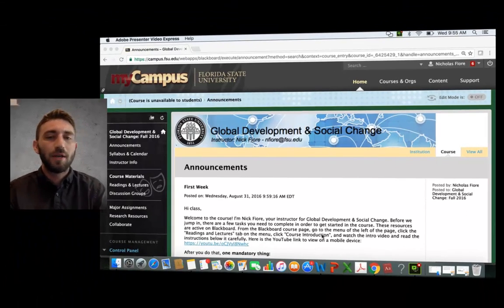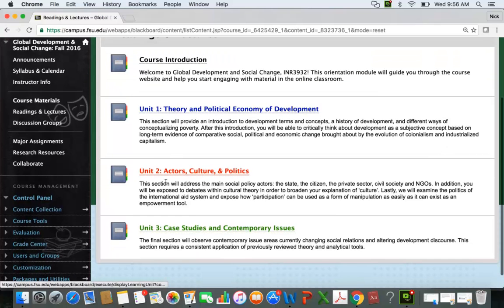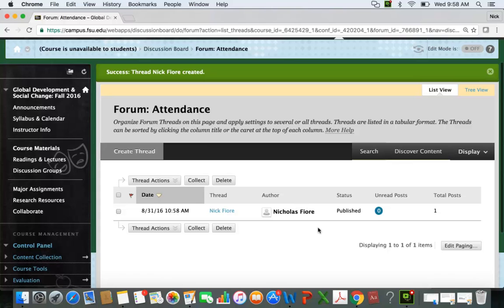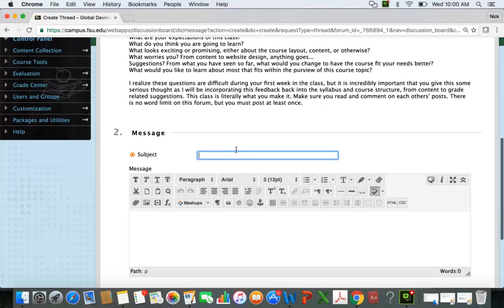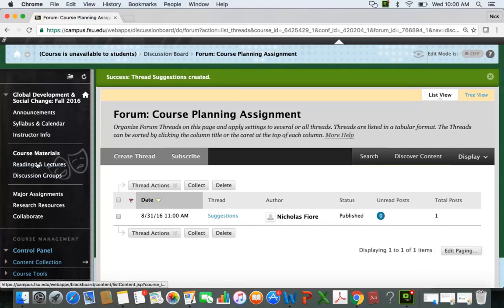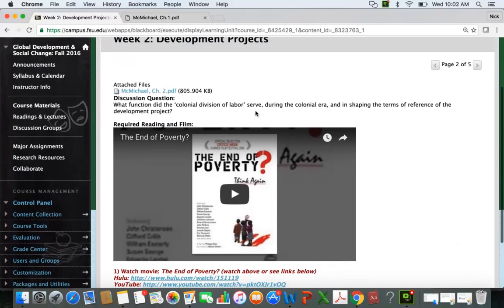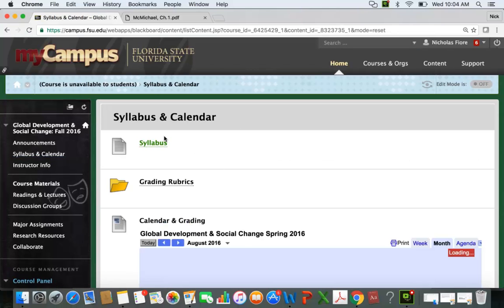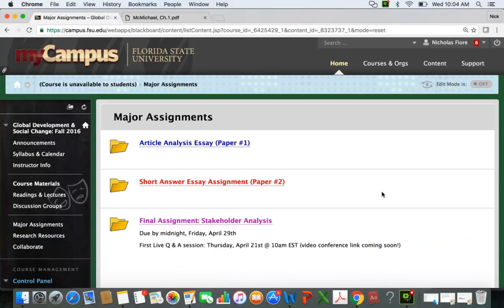Global Development & Social Change Intro Video